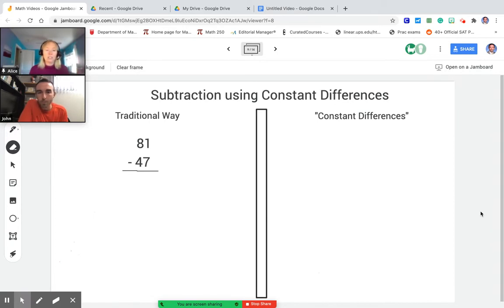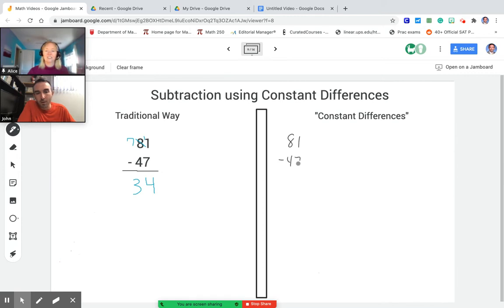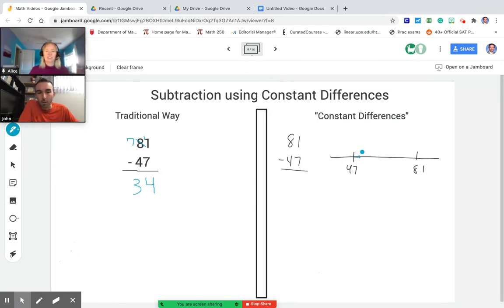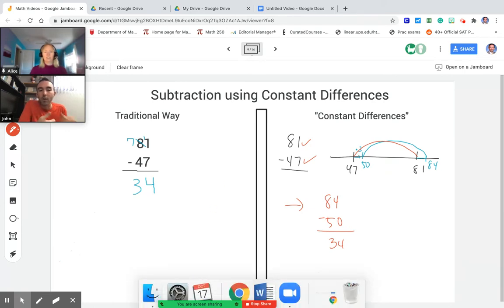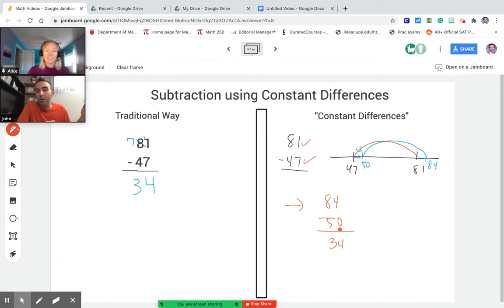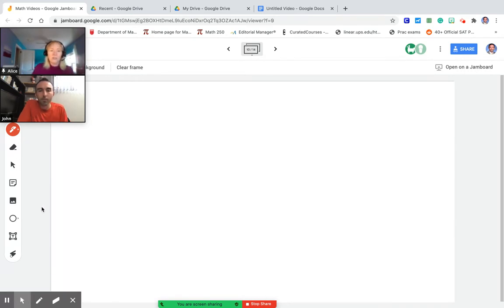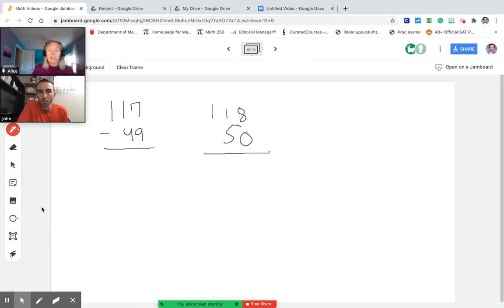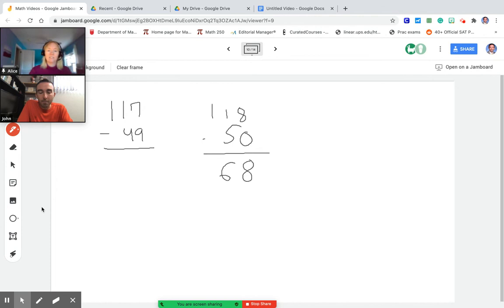Subtraction Using Constant Differences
Many of us have learned the standard algorithm for subtracting two numbers: arrange them vertically, subtract the two digits in the ones place (last column).  If it can't be done, we "borrow a 1" from the first column for use in the second column, then use it to carry out our subtraction. Whereas this may be efficient, it lacks substance and meaning when it comes to place value.  Using constant differences offers a more intuitive approach grounded in distance. A problem like 81-47 requires borrowing and turning the 1 into an 11 when using the standard algorithm, but can easily be turned into 84-50, a problem with the same difference that is much easier to do mentally.

Some terms used in this video:
Standard algorithm: a step-by-step way to solve a problem.
Constant differences: keeping the distance between two numbers the same, regardless of what the numbers are.  For example, the difference between 3 and 1 is 2, just like the difference between 4 and 2 is 2; the difference is constantly 2.

Subtraction of two-digit numbers is a Common Core math standard.

Please reach out with any problem requests. We enjoy helping you so that you can help your kids!